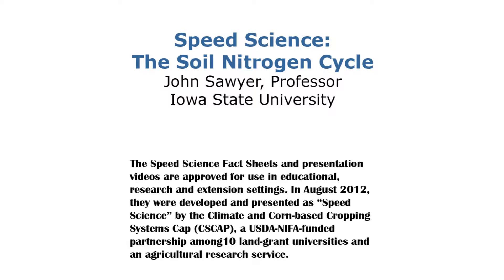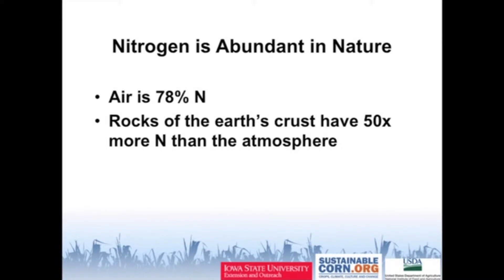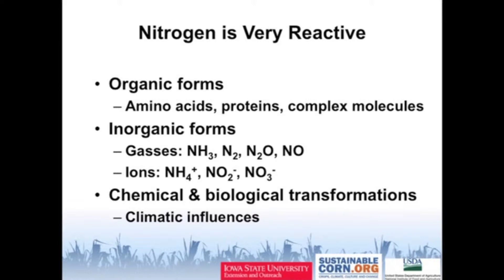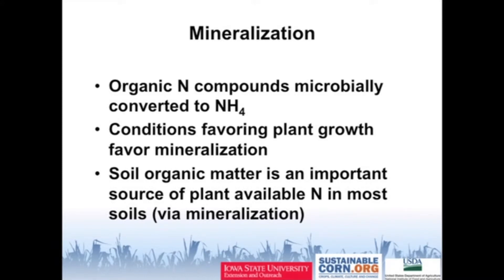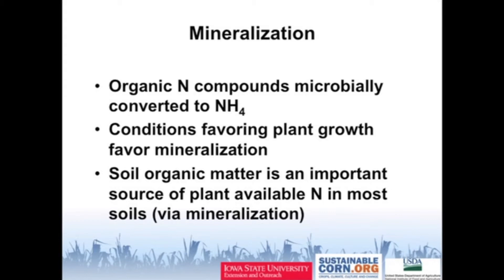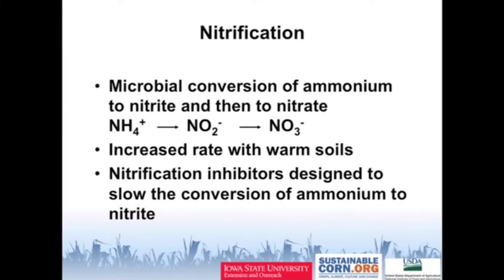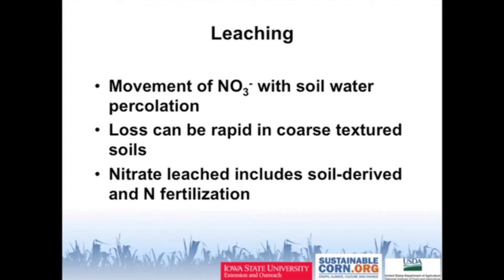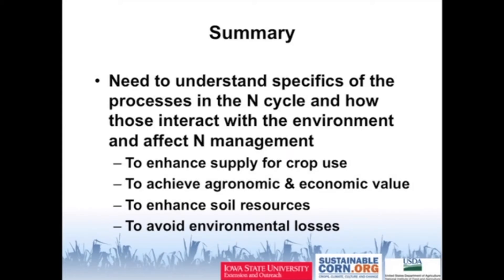Speed Science: The Soil Nitrogen Cycle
John Sawyer, professor, Iowa State University, discusses the soil nitrogen (N) cycle and this project's research aimed at understanding how to enhance N supply for crop use, achieve agronomic and economic value, enhance soil resources and avoid environmental losses.  This presentation was made at the 2012 Annual Meeting of the Climate and Corn-based Cropping Systems CAP [Sustainable Corn].